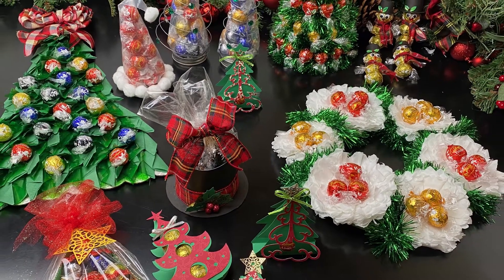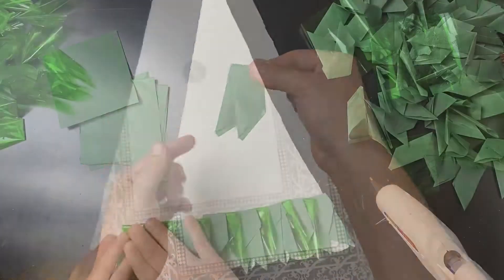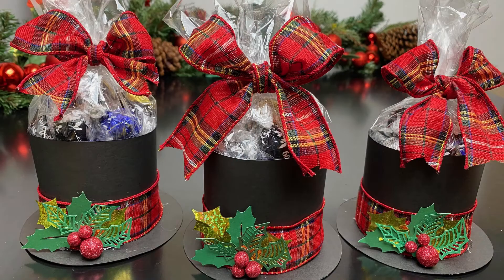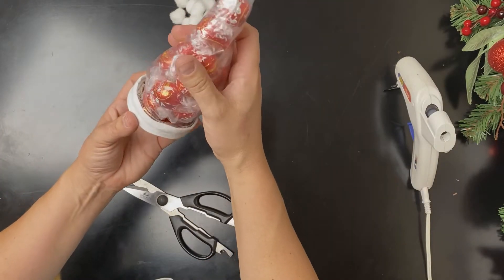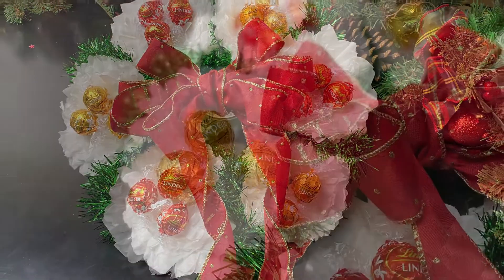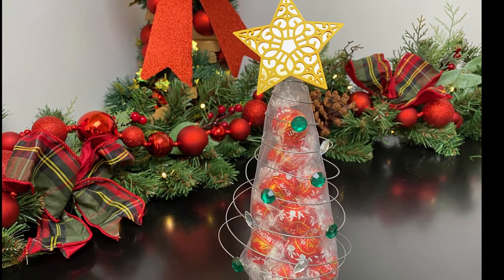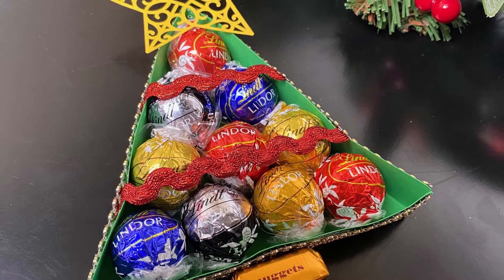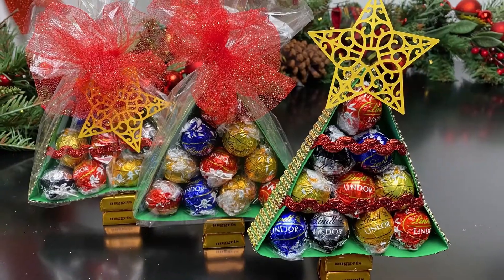10 Homemade Christmas Gift Ideas for Neighbors Using Lindt Lindor Chocolate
Are you looking for a unique homemade Christmas gift that people will actually want? Turn boring bags of Lindt Lindor chocolate into one of these 10 adorable Christmas gifts to give neighbors for Christmas this year. Most of them are very simple to make. These Christmas gift ideas for your neighbors will leave them feeling loved!

For more ideas on individual chocolate Christmas gift ideas you see in these videos, see the following links.